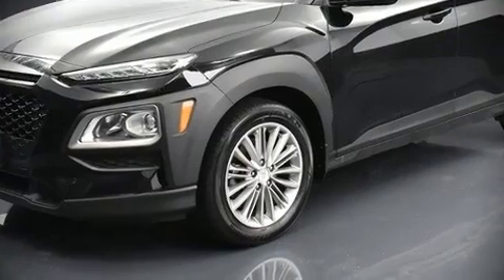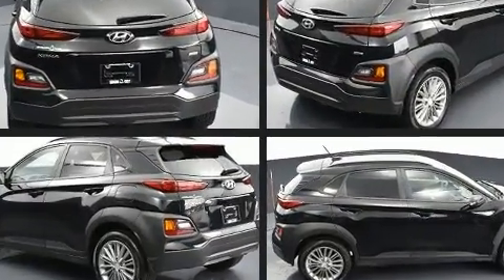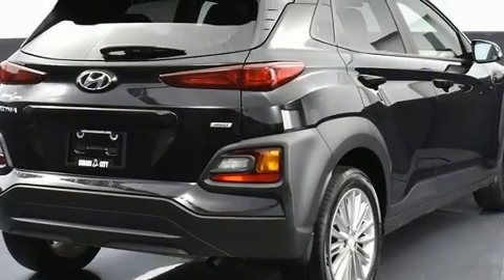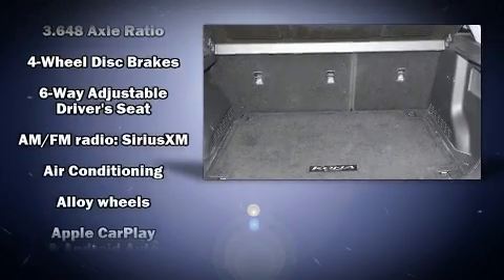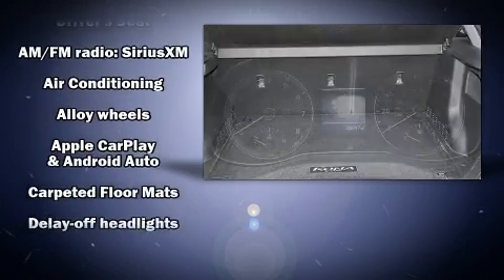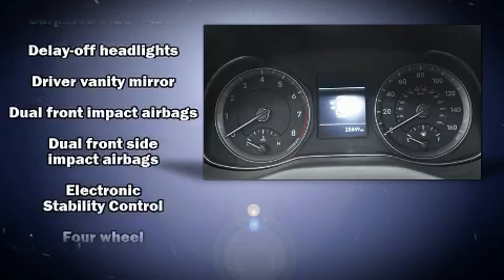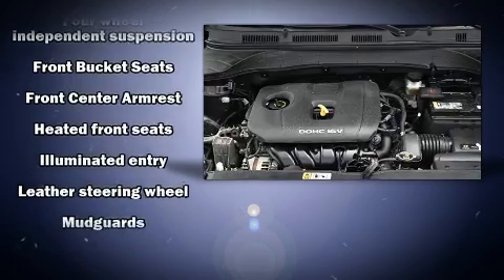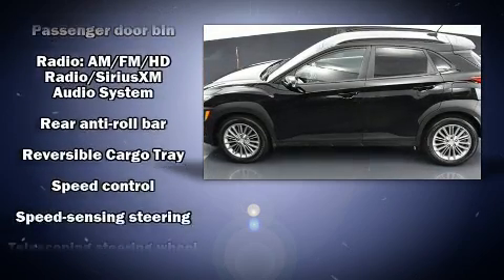2018 Hyundai Kona SEL in Milwaukee, WI 53221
Take command of the road in the 2018 Hyundai Kona. With less than 30,000 miles on the odometer, this 4 door sport utility vehicle prioritizes comfort, safety and convenience. Smooth gearshifts are achieved thanks to the 2 liter 4 cylinder engine, and for added security, dynamic Stability Control supplements the drivetrain. It's equipped with tons of terrific amenities, but it won't break your budget. Like heated seats, delay-off headlights, 1-touch window functionality, variably intermittent wipers, an outside temperature display, telescoping steering wheel, remote keyless entry, and power windows. Audio features include an AM/FM radio, and 6 speakers, enhancing the audio experience throughout the interior. Hyundai also prioritized safety and security by including: dual front impact airbags, head curtain airbags, traction control, brake assist, ignition disabling, and 4 wheel disc brakes with ABS. We know that you have high expectations, and we enjoy the challenge of meeting and exceeding them! Please don't hesitate to give us a call.